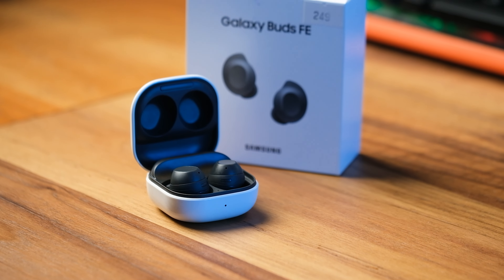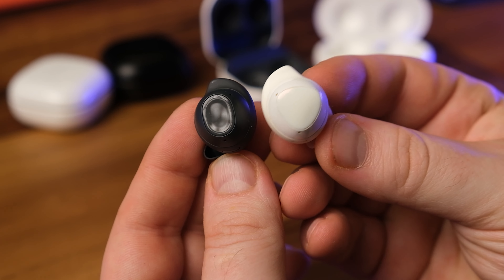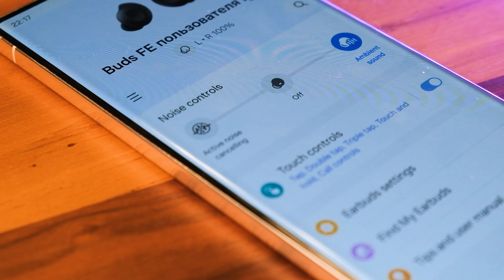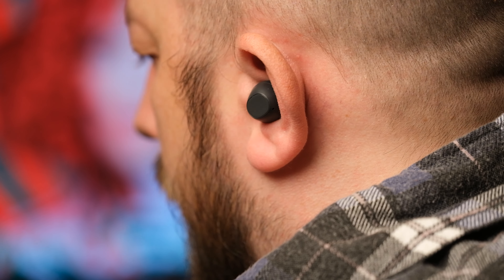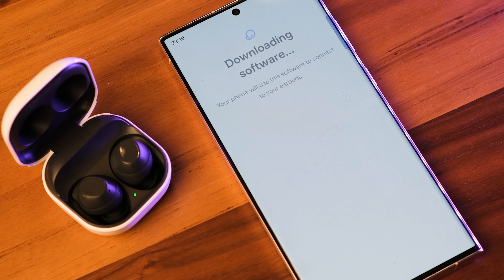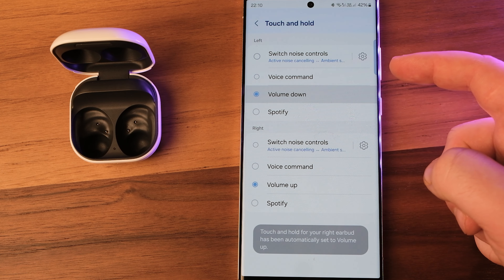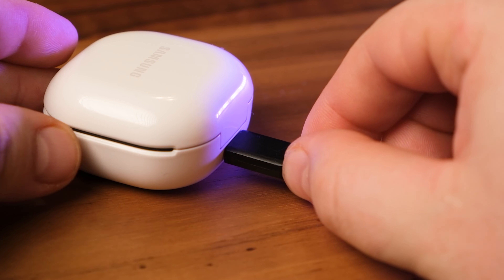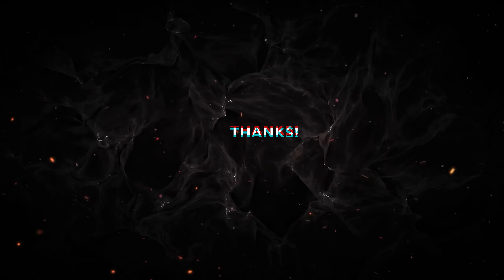Best Budget Earbuds From Samsung - Galaxy Buds FE REVIEW!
Samsung's new Galaxy Buds FE cost $99.99 and are the company's entry-level earbuds. They offer good sound and surprisingly strong ANC and many more